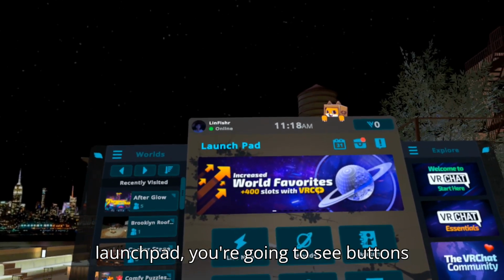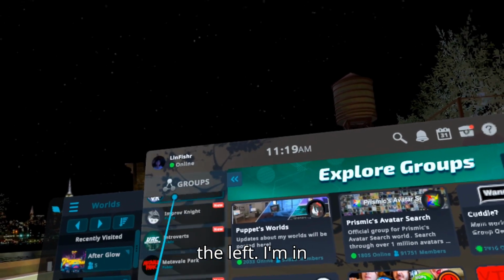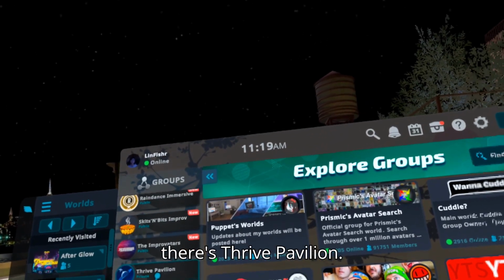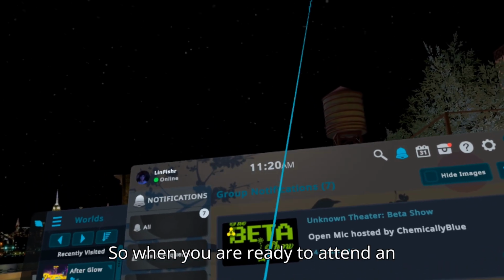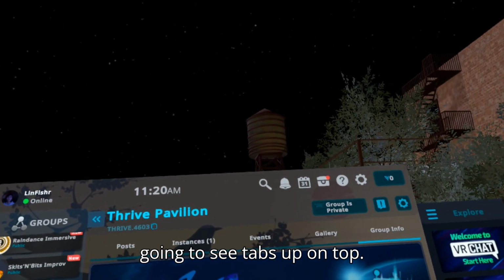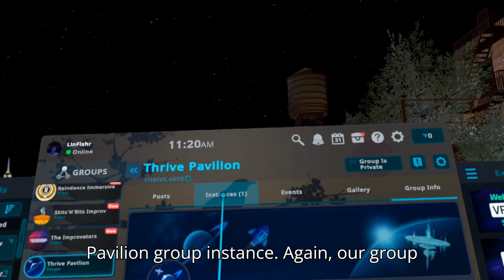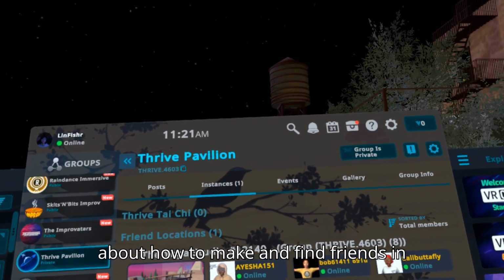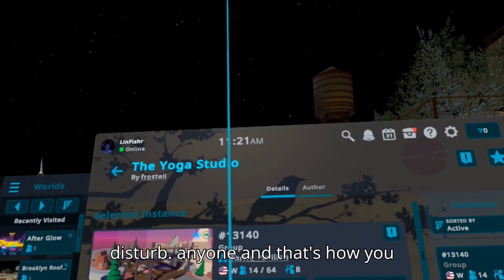Part 2 Finding a Thrive Pavilion VRChat Group Event 1770150591307 1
Thrive Pavilion is a Senior Citizen 50+ member-only social group.
This tutorial walks you through joining the Thrive Pavilion Facebook Group. We hold member-only events in VRChat.